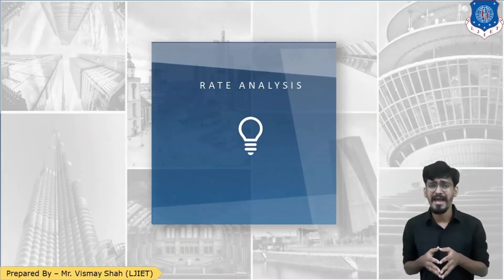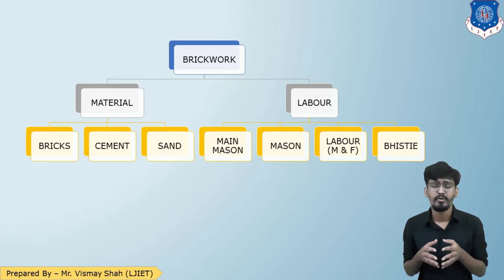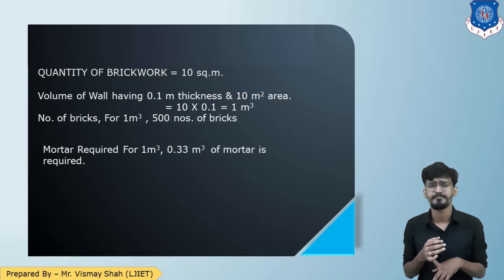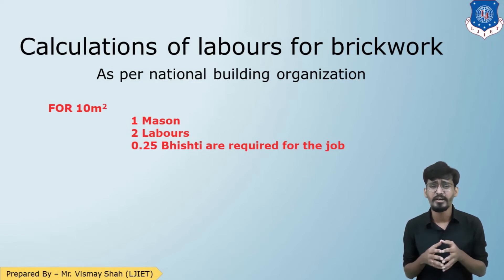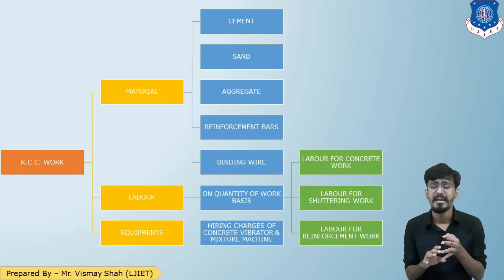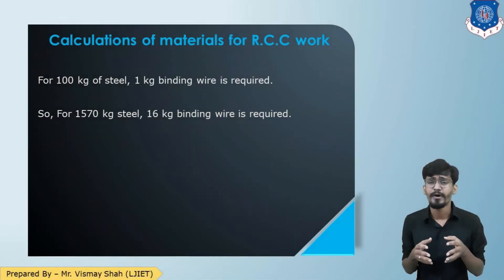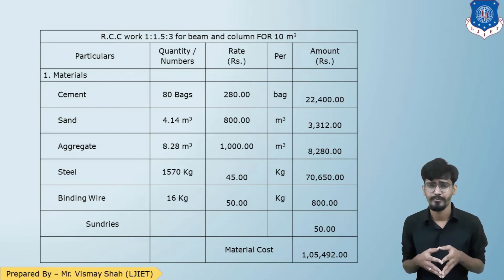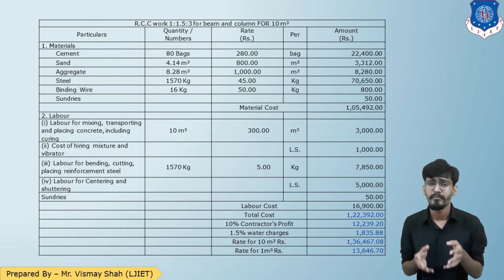Lec-25_Rate analysis Examples _Part-2 | Engineering Economics Estimation & Costing | Civil Engg